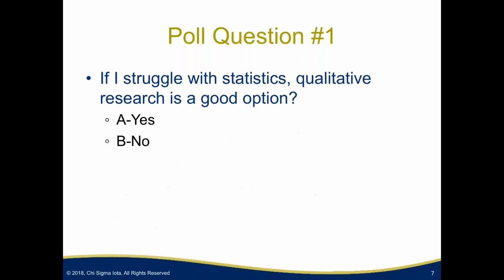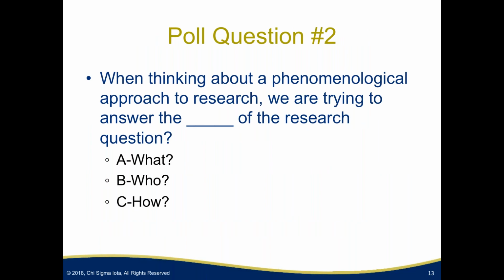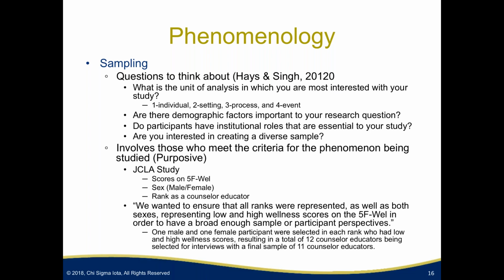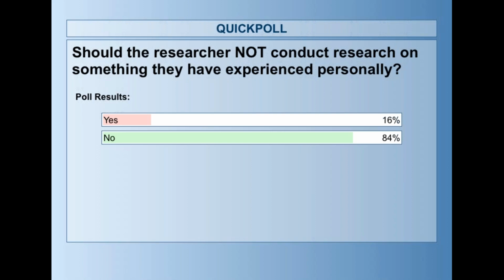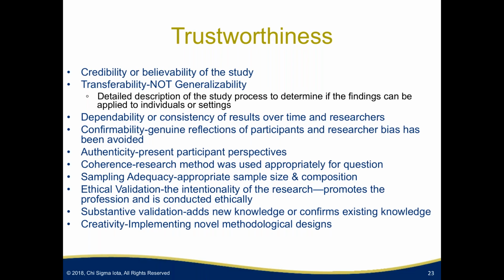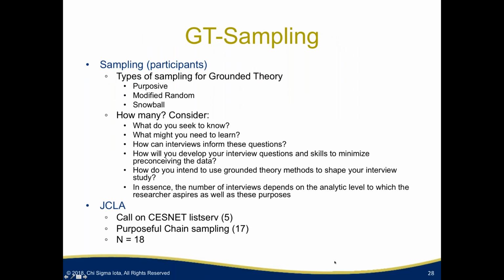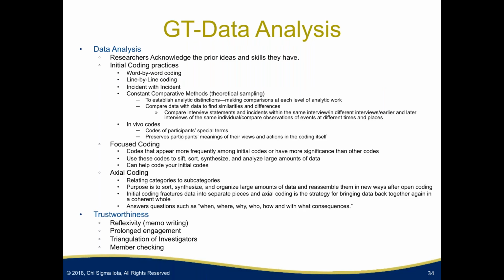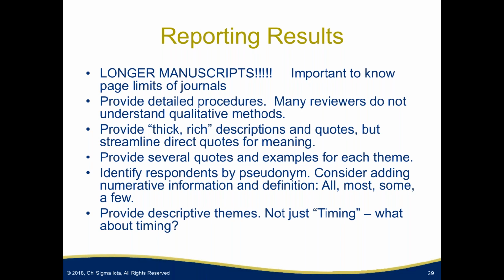Webinar 2018-03-14: Phenomenology and Grounded Theory: Two Qualitative Approaches to Research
Dr. Donna M. Gibson, Professor, Virginia Commonwealth University

2:00-3:00 PM EDT

Over the past two decades, the counseling profession has seen an increase in the amount of qualitative research conducted and published on counseling-related outlets. Two of the most common qualitative methods used include phenomenology and grounded theory. The specific purpose of each of these methods differ from each other, which is led by asking very different types of research questions. To gain a better understanding of each of these methods, this webinar will focus on exploring the tenets of these approaches. Published examples of each method will be highlighted, and resources will be provided.

Attendees will learn:

1. The similarities and differences between phenomenology and grounded theory research approaches.
2. The importance of matching the research question to the correct methodology.
3. The rigor of the design and analyses involved in utilizing these methods.
4. The role of the researcher in each method.
5. Why the method should not be compared to quantitative research methods.

Dr. Donna M. Gibson is a Professor of Counselor Education at Virginia Commonwealth University where she also serves as the chair of the Department of Counseling and Special Education. In her 17 years as a counselor educator, Dr. Gibson published multiple books, book chapters, and peer-refereed publications. She has taught 30 different types of counseling classes and supervised multiple dissertations. She has also obtained over $2 million in federal grants to train school counseling students as related service providers for students in special education program.

As a member of ACA for more than 20 years, she has served as member-at-large for membership and president of the ACA division the Association for Assessment in Research and Counseling. She is currently serving as AARC’s representative to the ACA Governing Council and as associate editor for qualitative research for the Journal of Counseling and Development. In addition to serving on the ACA publications committee and editorial boards for several ACA division journals, she is currently the Chi Sigma Iota International Honor Society Exemplar newsletter editor.

Dr. Gibson received a research award from Chi Sigma Iota International and more recently publication and research awards related to counselor professional identity development from the Association for Counselor Education and Supervision. Her teaching and mentorship has been recognized through university teaching awards and as a recipient of the Chi Sigma Iota International Jane E. Myers Lifetime Mentoring Award. In 2017, she received the Chi Sigma Iota International Outstanding Chapter Faculty Advisor Award during CSI DayS and was named as an American Counseling Association Fellow.